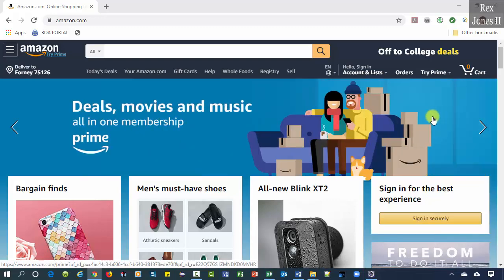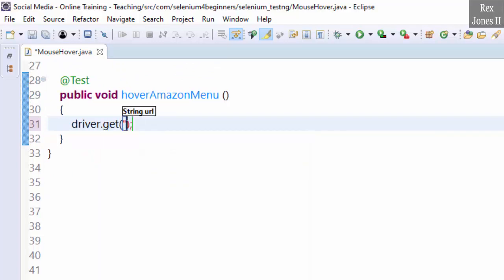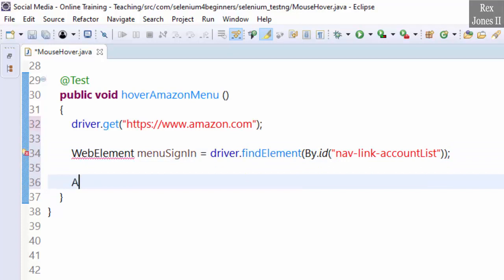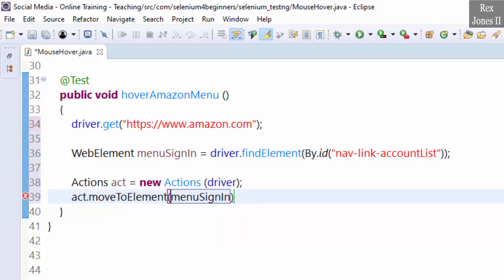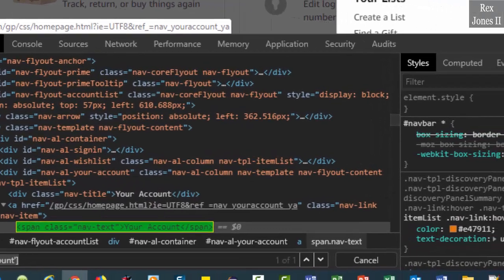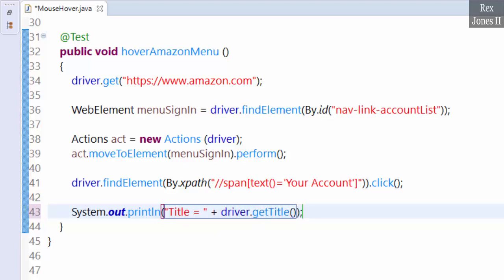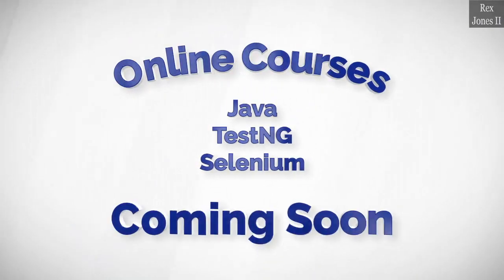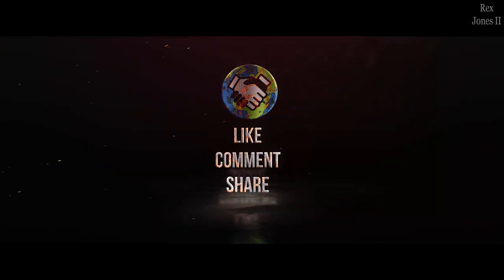✔ Mouse Hover WebElements via Selenium Actions Class | (Video 64)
Selenium has the ability to hover a WebElement using the moveToElement method via Actions class. Main Menus containing sub-menus are perfect for a hovering action. If we need to interact with a WebElement within the sub-menu then we first hover the main menu. An ElementNotVisibleException shows up when overlooking the moveToElement method. This video hovers Amazon’s Account & List drop down then click the Account WebElement.

► Transcript
Hello and Welcome. In this video, we are going to automate moving the mouse to hover over a WebElement. Selenium’s Action class will help us move the mouse then perform an action. The Test Script will hover Hello, Sign In Account & List, select Your Account then get the page title. Inspect the element and we see nav-link-accountList as the id value. Copy the value.

Go to Eclipse and load the AUT driver.get(" Next, we find the element WebElement menuSignIn = driver.findElement(By.id("nav-link-accountList"));
Actions class act = new Actions (driver); Import the classes.
act dot then we move to the element by selecting moveToElement. Which element? menuSignIn then perform.

Go back to Amazon and Inspect Your Account. Let’s find this value using XPath text function: //span[text()='Your Account'] Bingo. Copy the value.

Go back to Eclipse. driver.findElement(By.xpath("//span[text()='Your Account']")).click(); The last statement will get and print the page title. sysout System.out.println("Title = " + driver.getTitle());